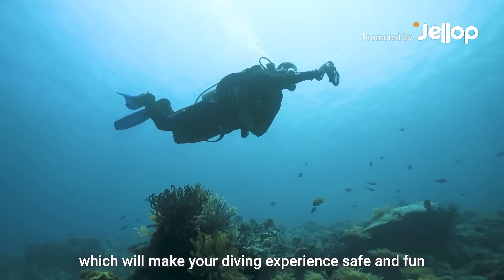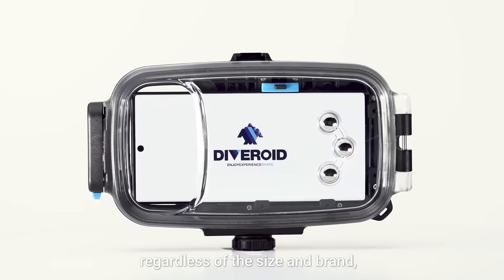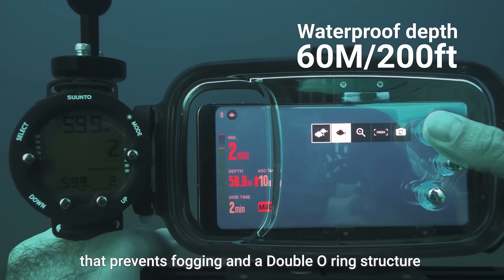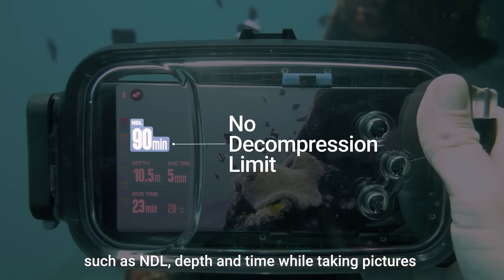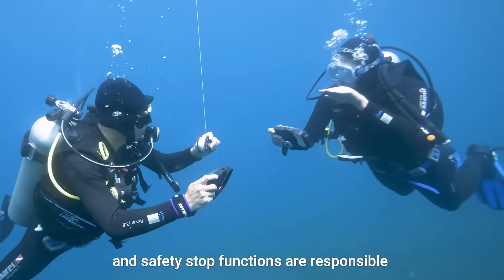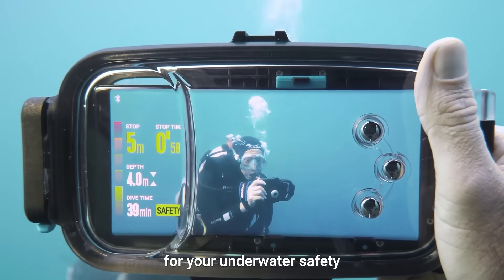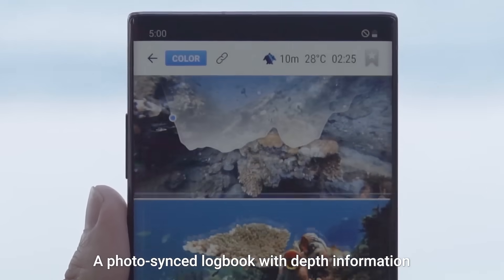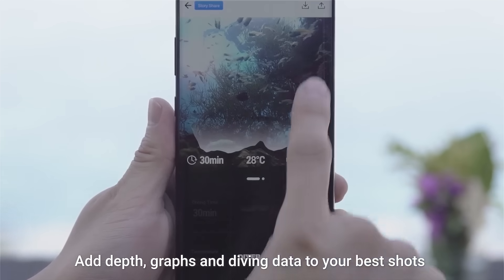Now on Kickstarter: Turn Your Smartphone Into An All-In-One Dive Gear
DIVEROID - Turn your smartphone into an All-in-one Dive gear
Turn your smartphone into an affordable all-in-one Dive computer, Underwater camera, and Photo-synced log book with Diveroid.